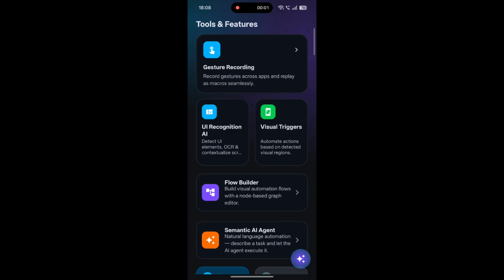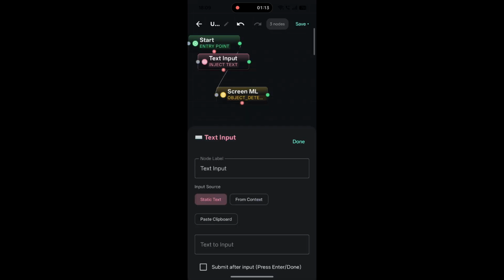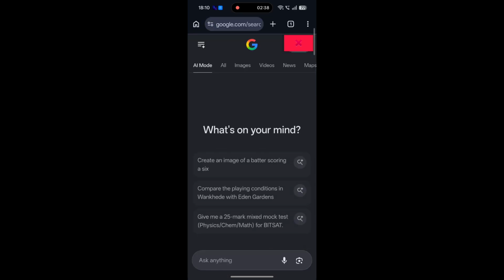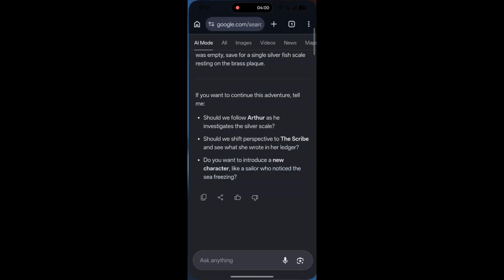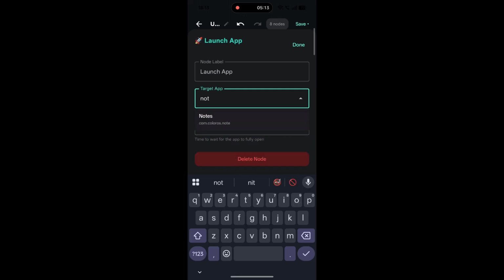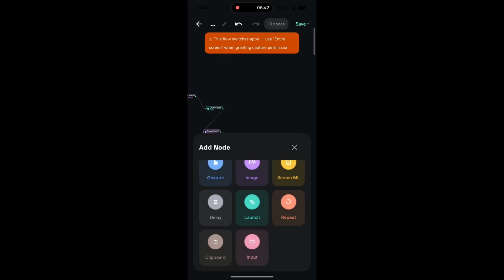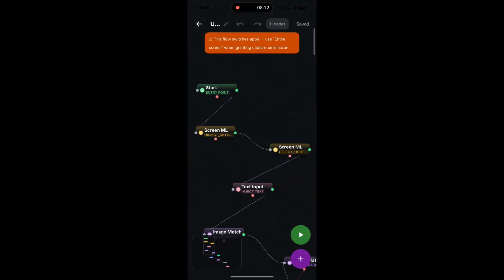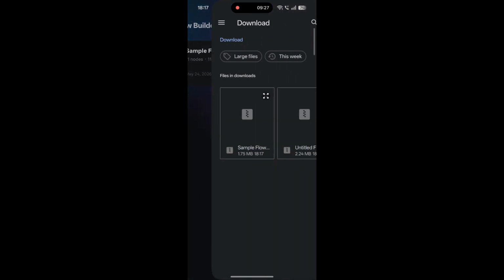Master the Flow Builder: Build Advanced Automations & Loops | Autonion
Ready to build complex, multi-step automations? Welcome to the Flow Builder! In this comprehensive tutorial, we show you how to use our unlimited canvas to drag, drop, and connect nodes to create powerful workflows.

To demonstrate how it works, we’ll build a complete, real-world example: A flow that automatically generates an AI story, copies it, opens a Notes app, and pastes it in!

📌 Video Chapters: 0:00 - Intro to Flow Builder: Navigating the infinite canvas, connecting nodes, and configuring the Start Node. 0:29 - Screen ML Nodes: Adding UI Recognition AI to your flow and enabling object detection. 1:22 - Real-World Example Build: Starting our "AI Story Copier to Notes" automation. 1:30 - Text Input Nodes: How to ensure your input fields are focused before typing text. 2:50 - Visual Trigger Nodes: Using image recognition to find and tap specific buttons (like "Send" or "Copy"). 4:03 - Creating Loops & Fail Conditions: How to use the Red Connector to handle failures—like setting up a loop to swipe down until an image is found! 5:11 - Launching New Apps: Using the Launch Node to switch to a completely different app mid-flow. 7:22 - Debugging Errors: Oh no, a failure! How to use the Automation Debugger to figure out exactly which node failed and why. 7:59 - Fixing Timing Issues: Adding edge delays (Wait Seconds) to fix UI loading issues. 8:50 - Exporting & Sharing: How to rename your flow, save it as a zip file, and share your creations with the community!

💡 Pro Tip: The Red Connector (4:37) is your best friend! Use it to tell your flow what to do if an action fails, allowing you to build smart loops (like scrolling continuously until a specific button appears on screen).

Have an idea for a crazy workflow? Share it in the comments below!